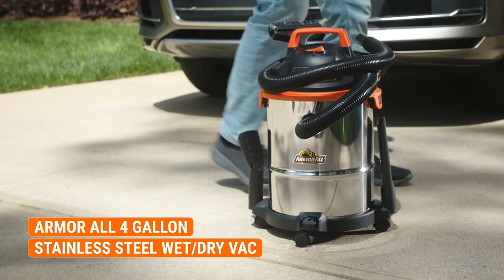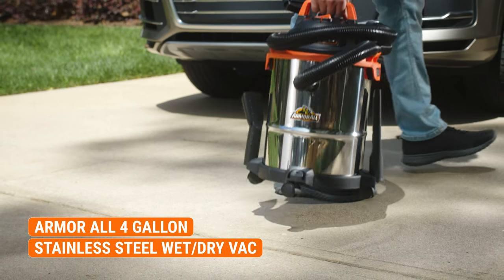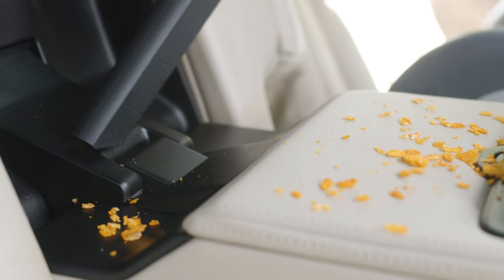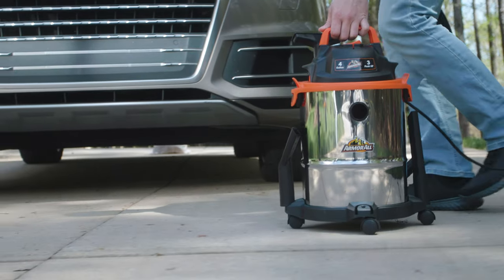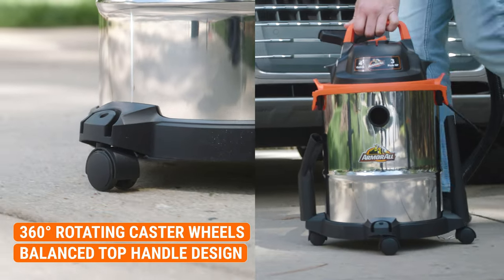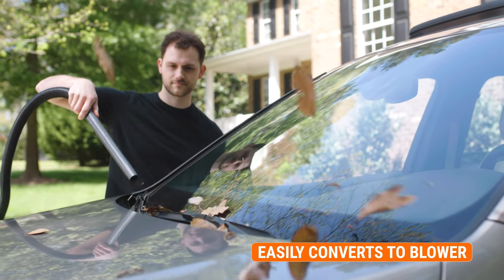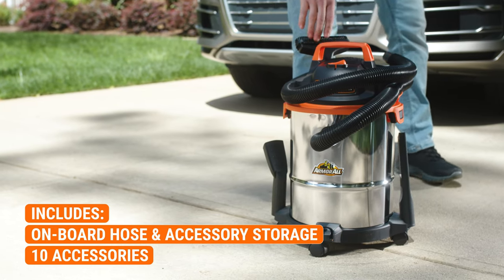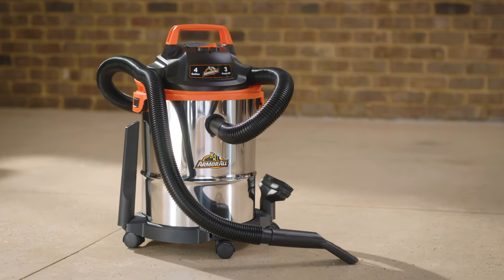Armor All 4 Gallon Wet/Dry Vac | Product Video | 9/8 Central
What are features the competition hasn't thought of? When it came to the Armor All 4 Gallon Wet/Dry Vac, it was all about the stainless steel tank and 3.0 peak horsepower motor. The product video needed to be short—ideally under 60 seconds—and straight to the point. Product videos are informative, and commercials tend to be more entertaining. So, we talked to the client and said, "Hey, what are the key features that separate this product from the competition?" and they delivered. So, we began working on a shot list to highlight the features, and voila, you have the product video above!